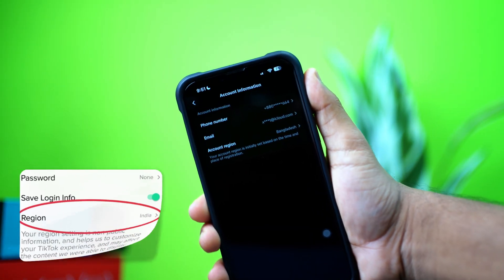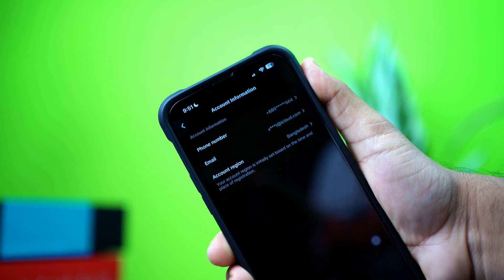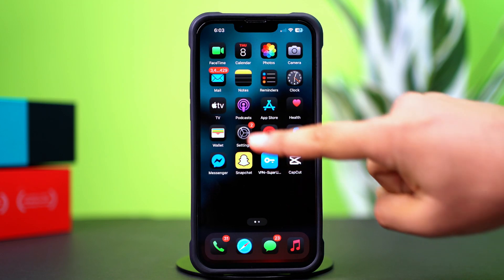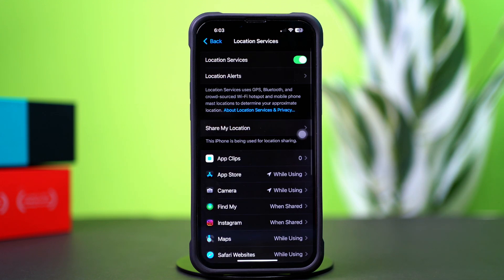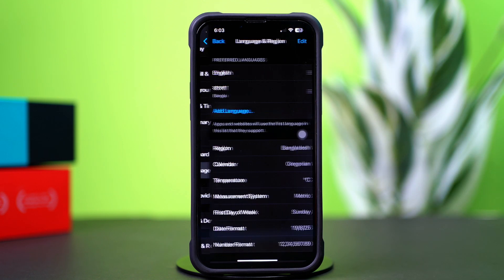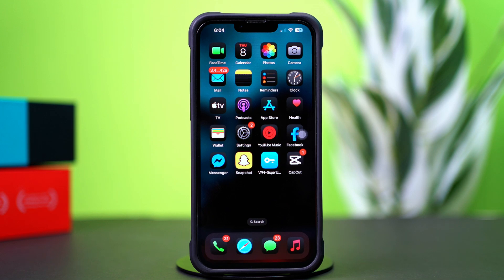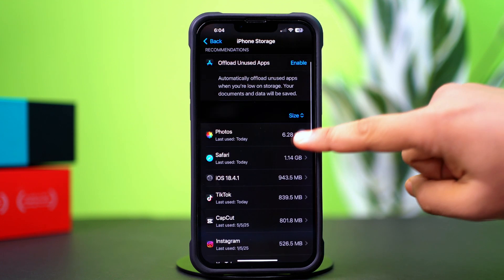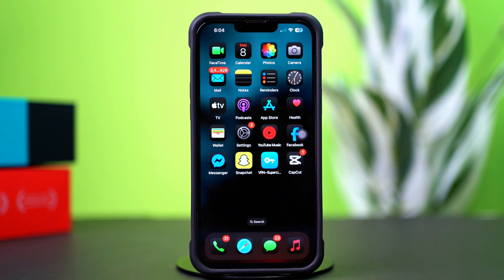How to Fix TikTok Region or Country Not Showing on iPhone | Solve TikTok Region on iPhone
Having trouble with TikTok region not showing on iPhone? Don’t worry! In this video, I’ve shown how to fix TikTok country not showing and get your TikTok region settings working properly. If you’re wondering how to fix TikTok country on iPhone, this guide will walk you through the steps. I’ll also explain why TikTok not showing region on iPhone happens and how to resolve it. By following these tips, you'll learn how to fix TikTok region on iPhone so you can enjoy a personalized TikTok experience.

00:01- Video Intro
00:14- Solution 1: Check Location Services
00:28- Solution 2: Check Language and Region
00:46- Solution 3: Offload TikTok
01:05- Solution 4: Update TikTok
01:18- Solution End